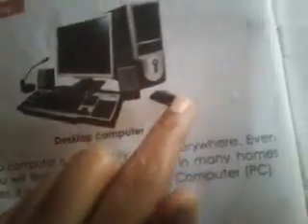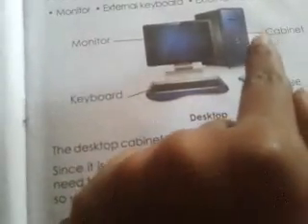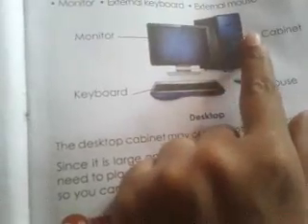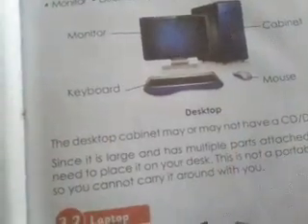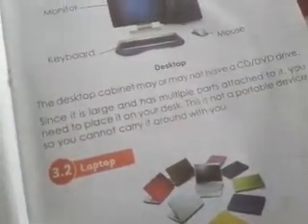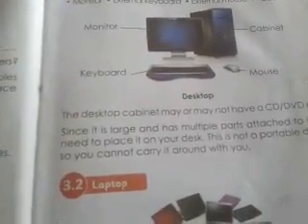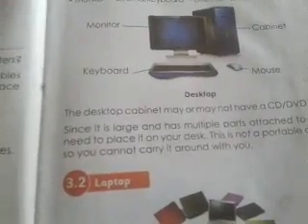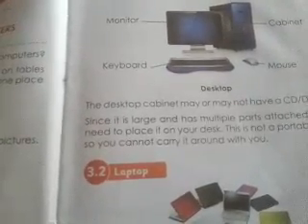Std 5th computer unit 1 os (part 1) 29aug